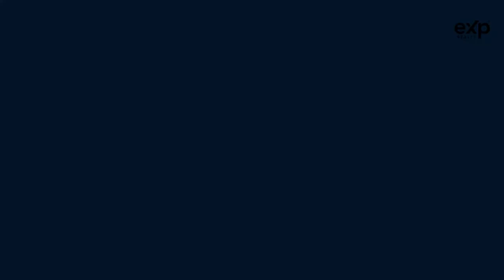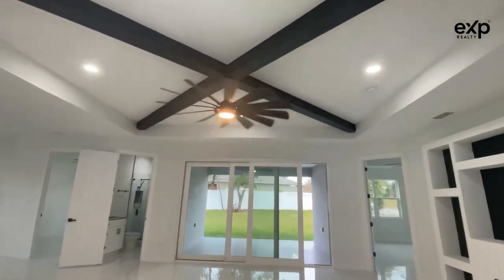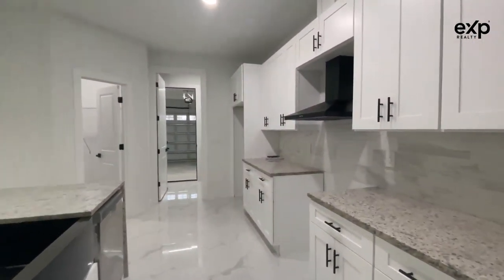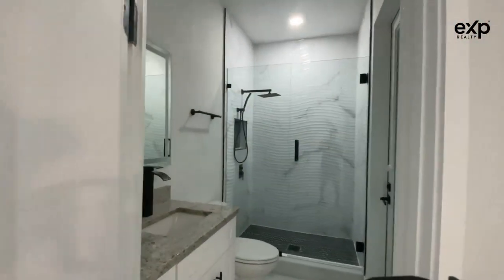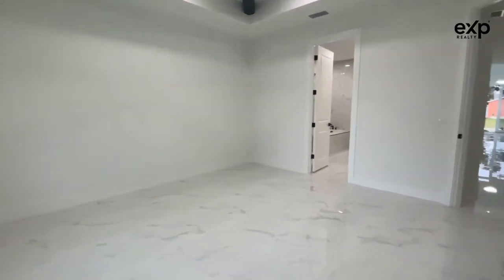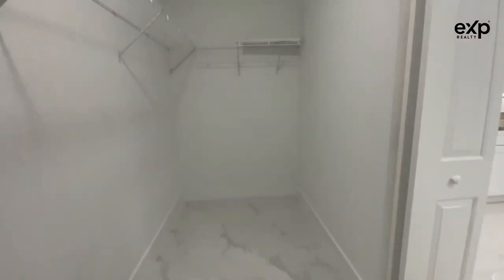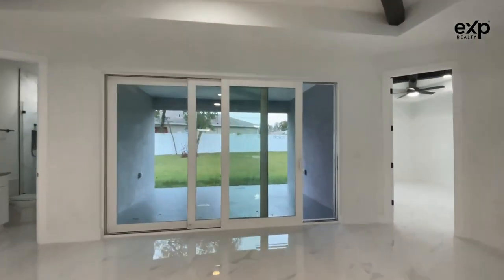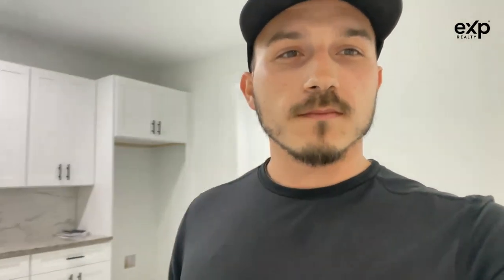New Construction Home in Spring Hill FL | FULL VLOG TOUR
In this video we tour a CUSTOM new build in Spring Hill, Florida! This home is 4 bedrooms, 3 bathrooms, and approx. 2300 square feet sitting on .4 acres. Interested in buying a home in the Tampa area? Reach out below 👇

MLS: W7848480
Listing Courtesy: Yenly Martinez, HORIZON PALM REALTY GROUP

We work with clients from all over the world that are relocating to Florida.

Fellow Agents:
Get all of this FREE by teaming up with the Collaborative Movement:
🔸 Google Ads coaching or discounted management
🔸 Sim’s Coaching Systems 3+ coaching calls every week
🔸 YouTube, social media & online lead generation coaching by Eric Preston
🔸 Access to our online lead generation program
🔸 Access to top producer Jason Simard's online lead conversion program
🔸 1-Page business plan created with you by top producer Jason Simard's team
🔸 90-day Sims Coaching new agent training program
🔸 Your Assistants trained & hired with Jason's assistant team
🔸 Your Inside Sales Agents trained & hired with Jason’s powerhouse ISA team
🔸 Access to our private Facebook mastermind Group
🔸 Access to kvCORE, 40+ weekly training calls, stock, rev share and more...